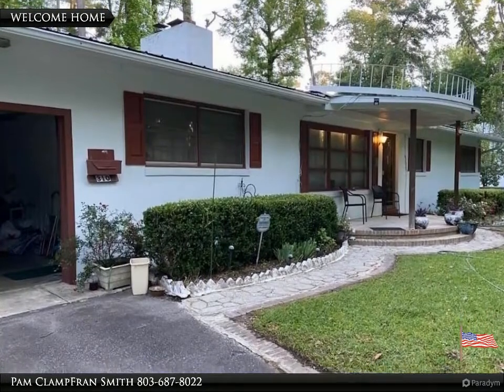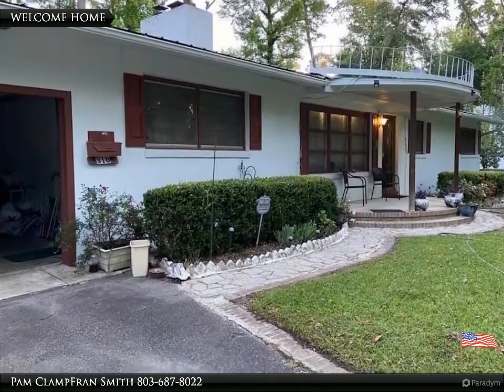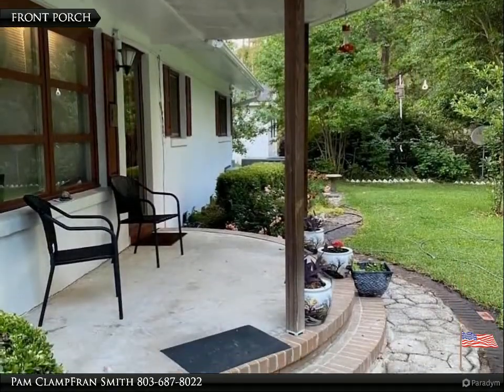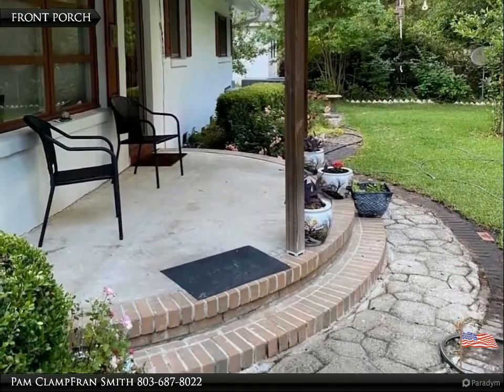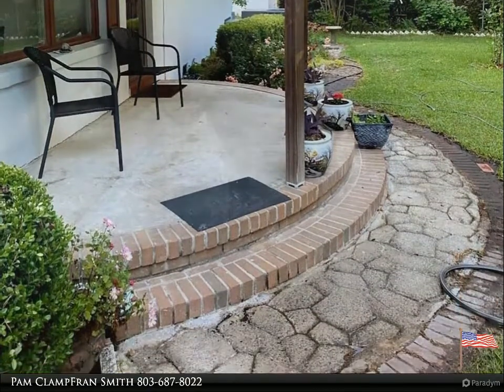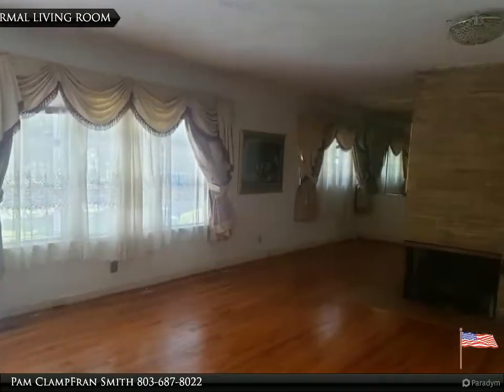3 Bedroom 2 bath home with formal living room and dining room.